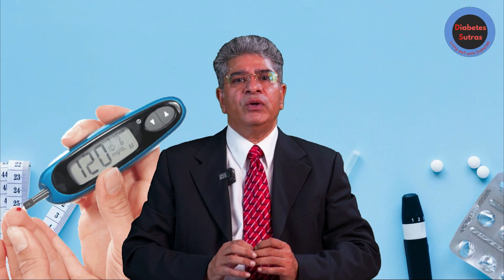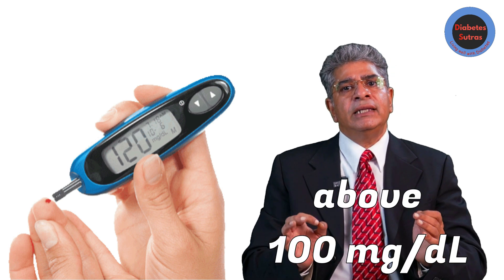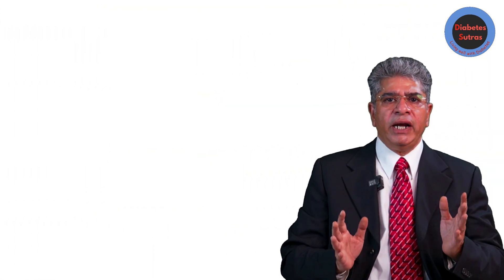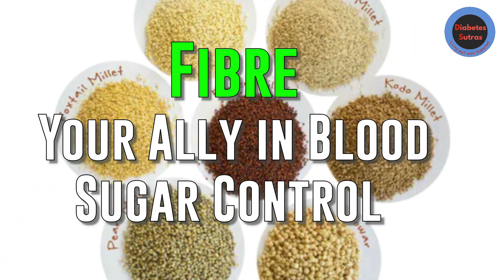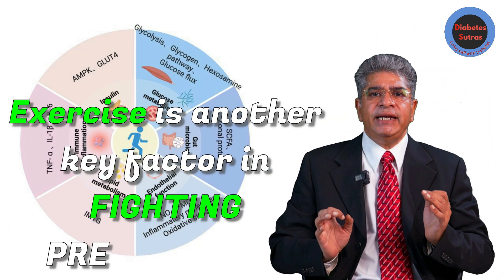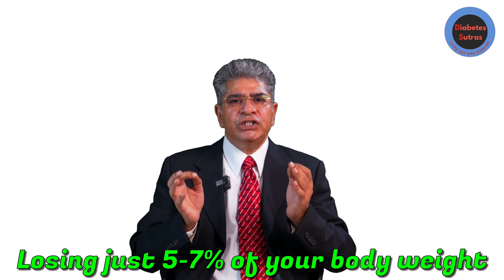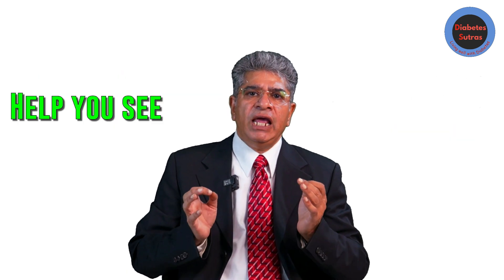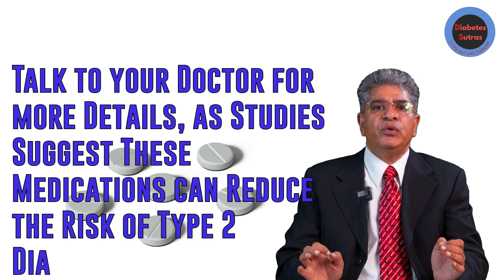How to Reverse Prediabetes? 5 Lifestyle Changes That Work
In this video, Dr. Surinder Sharma explains how you can reverse and manage prediabetes with simple lifestyle changes. Prediabetes is a warning sign—your blood sugar is higher than normal but not yet in the diabetes range. Without action, 60% of prediabetics may develop Type 2 diabetes within 5 years.

The good news? You can reverse prediabetes! Here’s what you’ll learn:

1️⃣ Dietary Changes: The power of low-GI, high-fiber foods, healthy fats, and avoiding processed foods.

2️⃣ Exercise: How walking, strength training, and staying active reduce diabetes risk by up to 58%.

3️⃣ Weight Loss: Why losing just 5-7% of your weight can make a big difference.

4️⃣ Stress & Sleep Management: Improve your insulin sensitivity by balancing stress and sleep.

5️⃣ Medical Monitoring & Interventions: The role of medications like Metformin and regular blood sugar monitoring.

Key Topics Discussed:

•        What is prediabetes?

•        Tips to reverse and manage prediabetes.

•        How diet and exercise can help.

•        The importance of stress management and sleep.

•        When to consult your doctor about medications.

Dr Surinder Kumar Sharma, MBBS, MD (AIIMS, N Delhi), F. Diabetes (Apollo Hospitals, Chennai and RLA, UK)

Timecodes

 00:00 Introduction

00:58 Risks of Prediabetes

01:36 Importance of Diet in Prediabetes

02:19 Quality of food in Prediabetes

03:38 Exercise in Prediabetes

04:33 Weightloss in Prediabetes

04:57 Role of Stress and Sleep in Prediabetes

05:19 Test to Keep Track of Progress

05:38 Medicines in Prediabetes

06:28 Summary